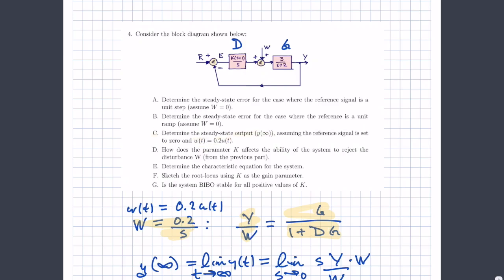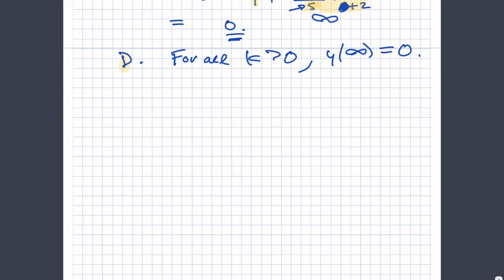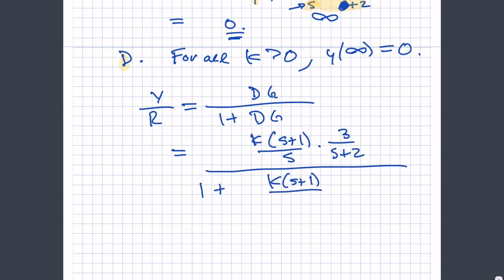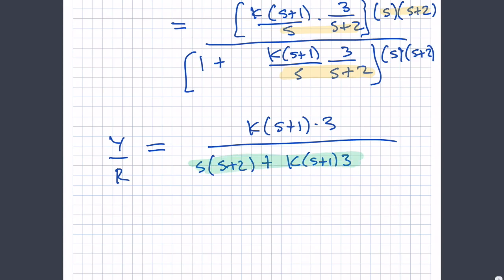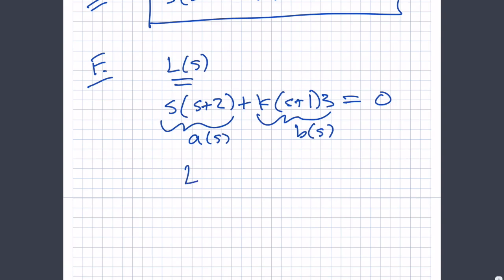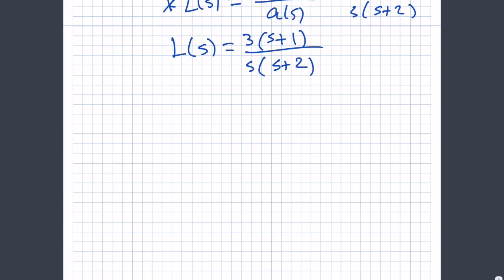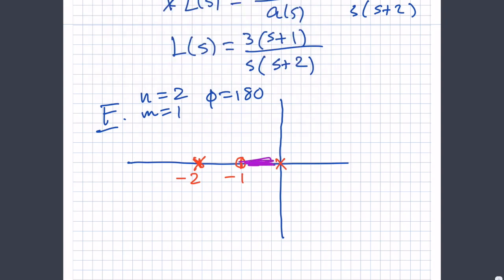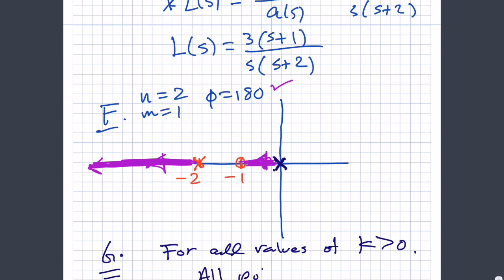elc4335 exam2 review prob 4 part 2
This video is about elc4335 exam2 review prob 4 part 2